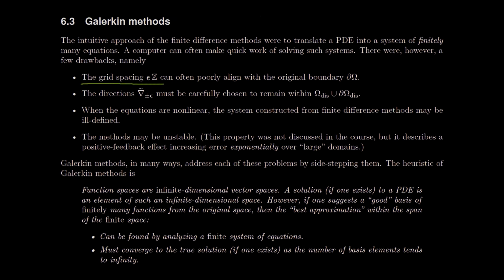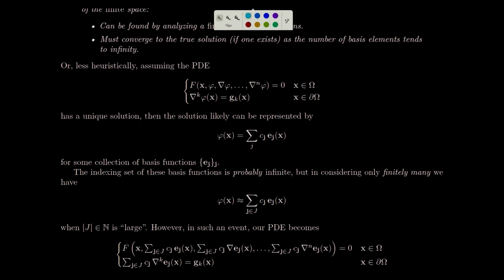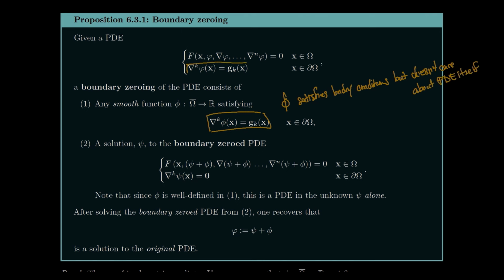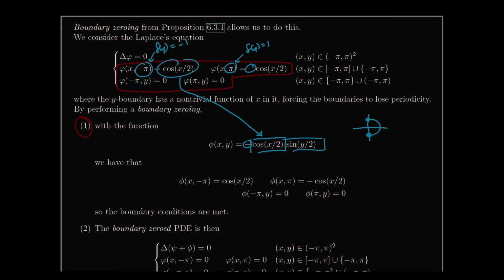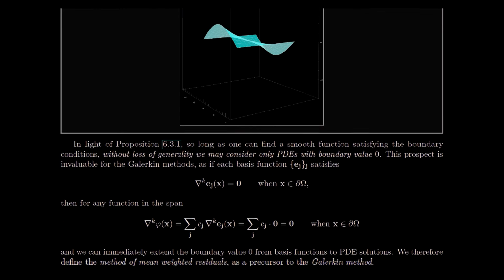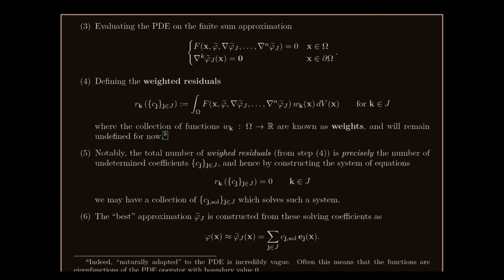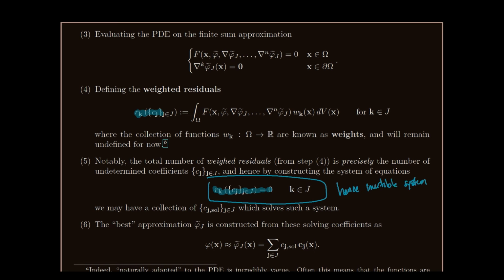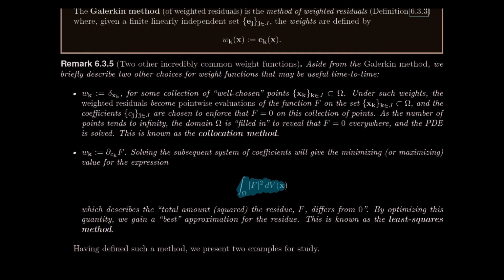Defining Galerkin methods